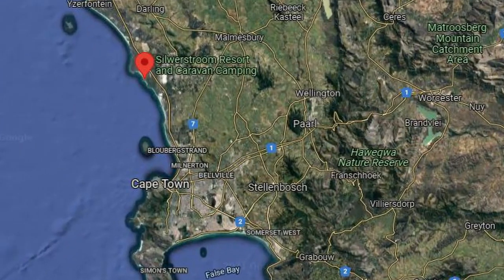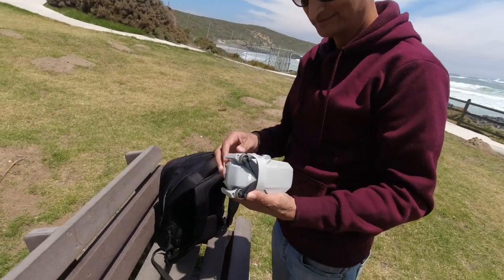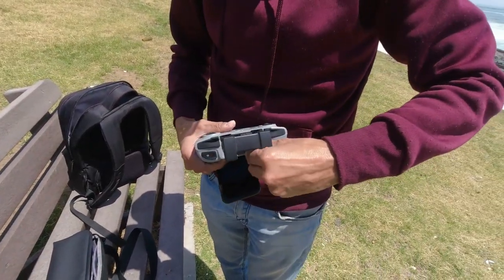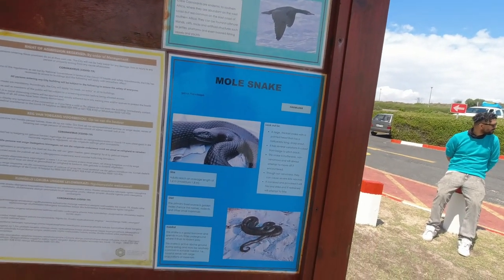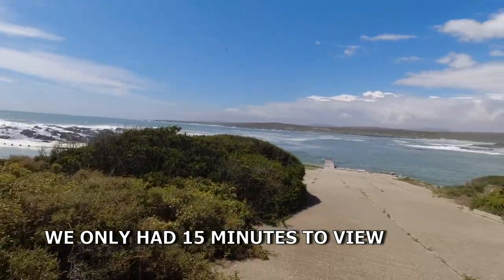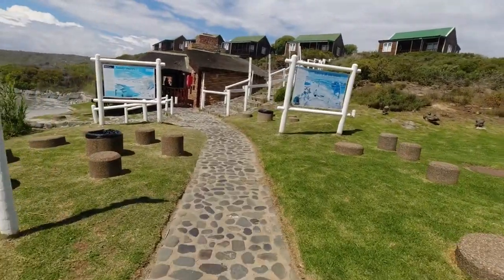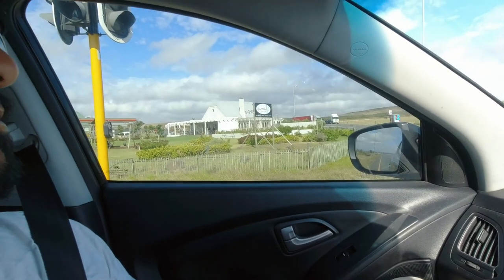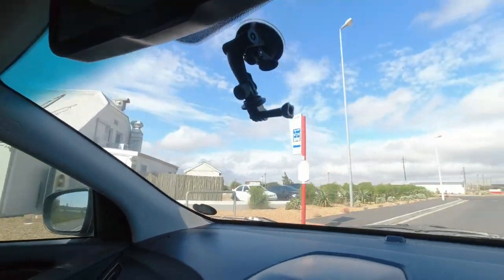Silverstream Beach, Ganzekraal Resort, Grotto Bay | EXPLORING THE WEST COAST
In this video I visited three of the best beaches on the West Coast, Cape Town.

Video created by DM Thorne, who is the owner of all video content. Filmed with a DJI Osmo Action and DJI Mini 2 Drone